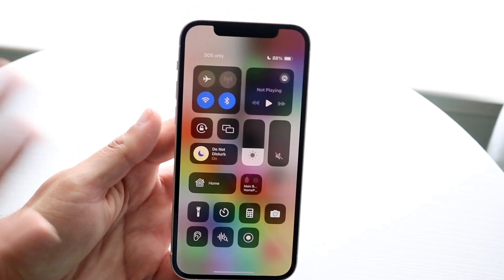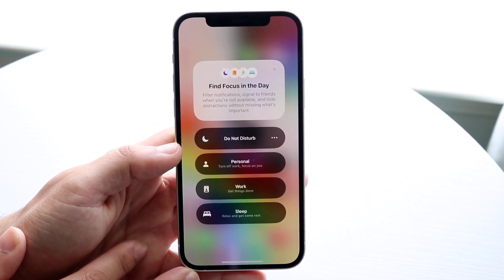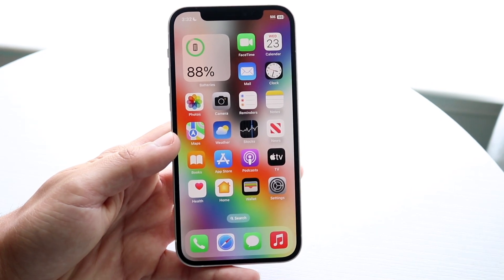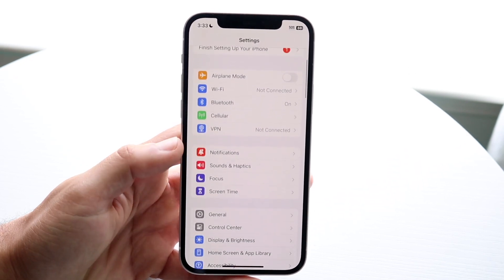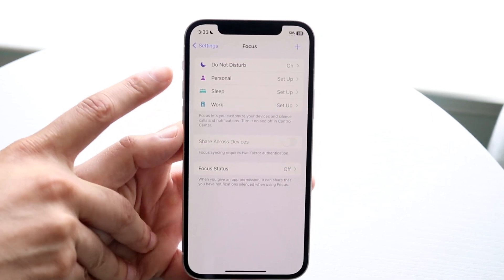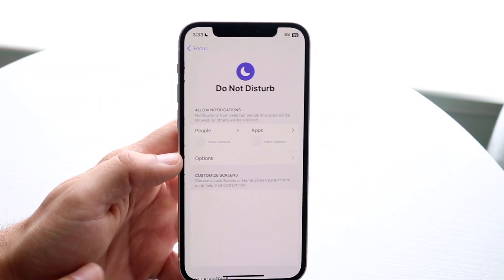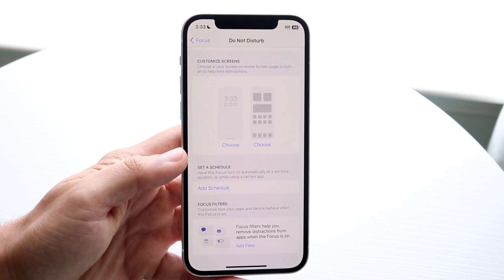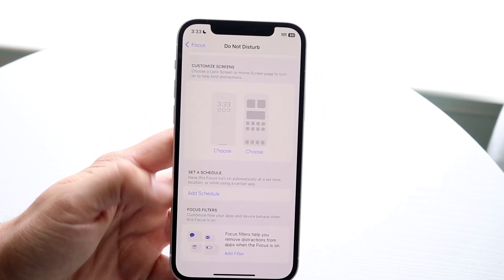How To FIX iPhone Do Not Disturb Mode Not Turning Off! (2023)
Here is exactly How To FIX iPhone Do Not Disturb Mode Not Turning Off! (2023)